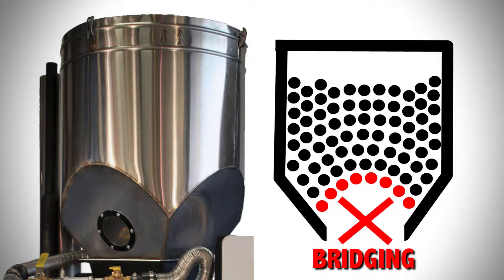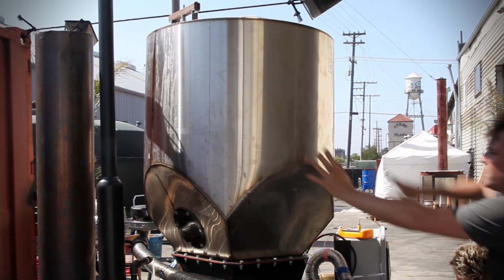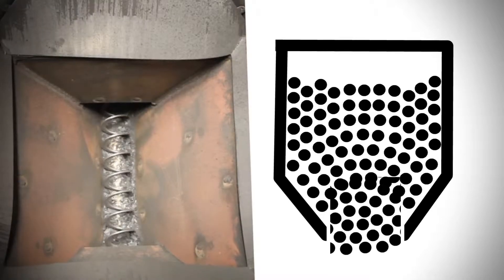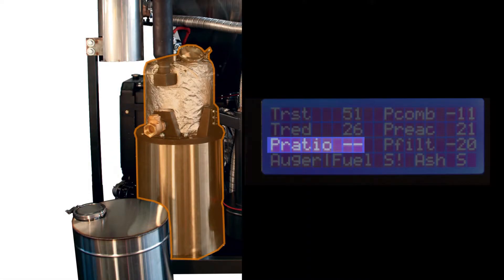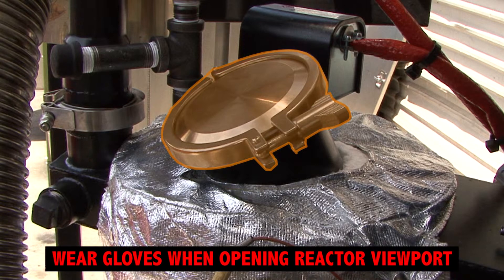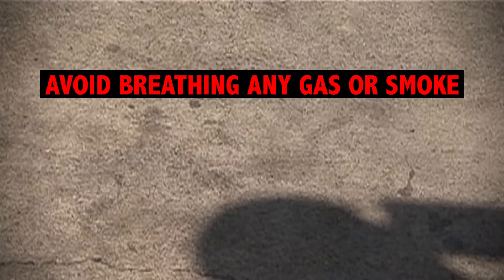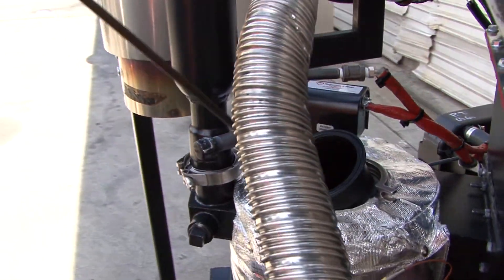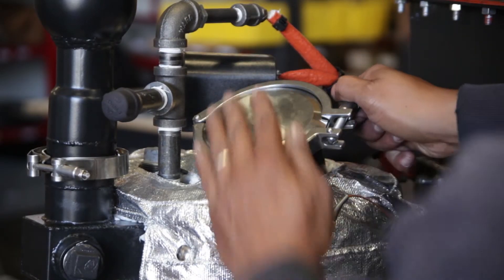Lecture 20 - Fuel Jams